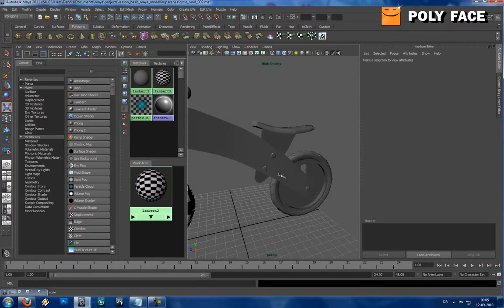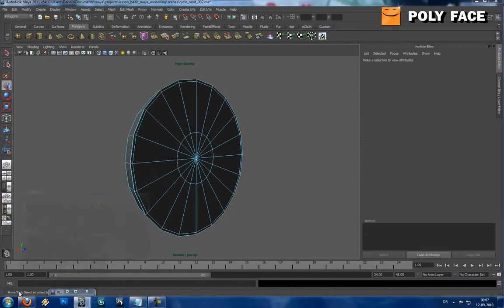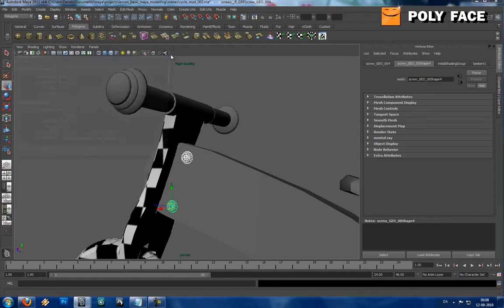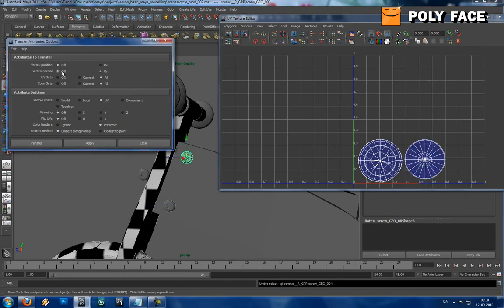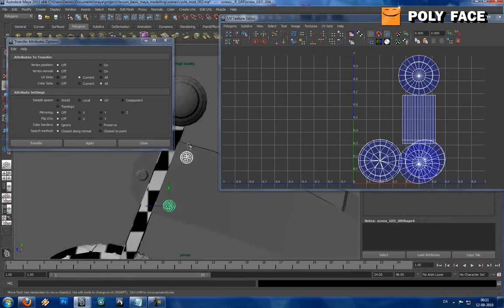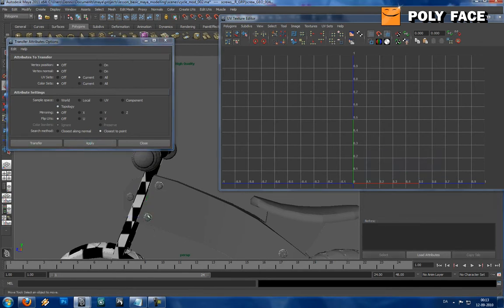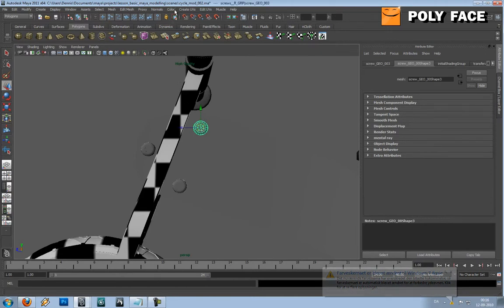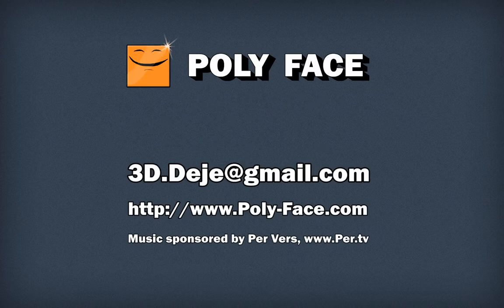Video Tutorial - Maya - Hard surface uv mapping - Part 4/4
This video Tutorials show how you can:

- UV map a hard surface bike
- UV map a tire
- Copy/paste UVs